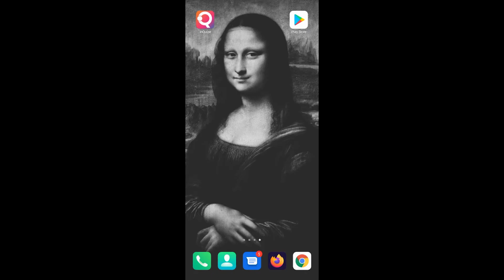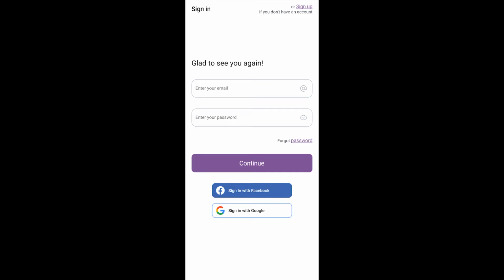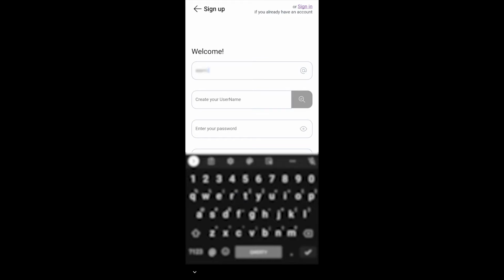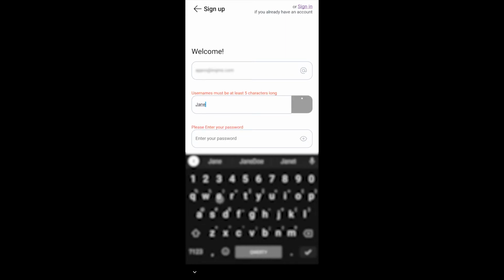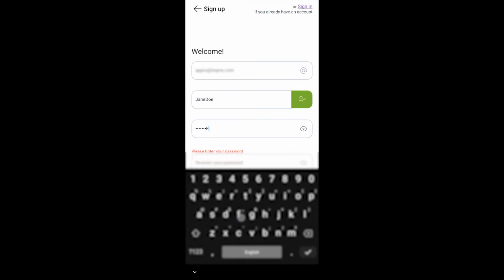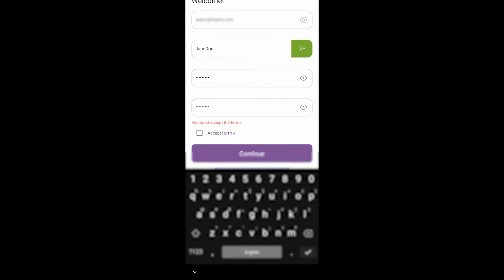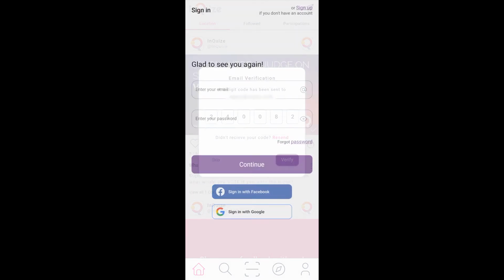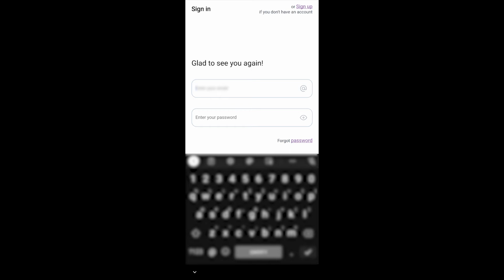How to create an account on the InQuize App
To create an account on the InQuize App, please follow the steps mentioned in the video.
Create, Monetize and Earn!